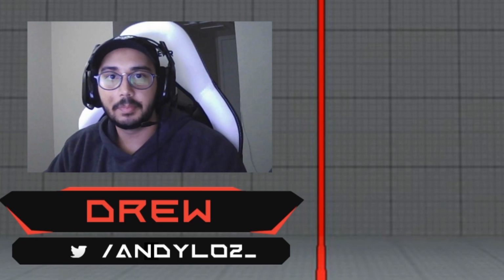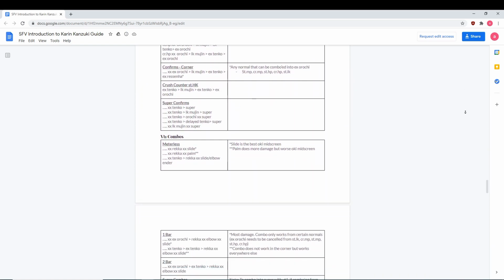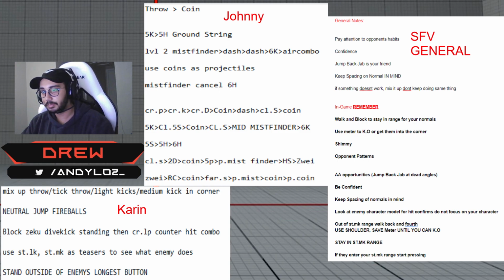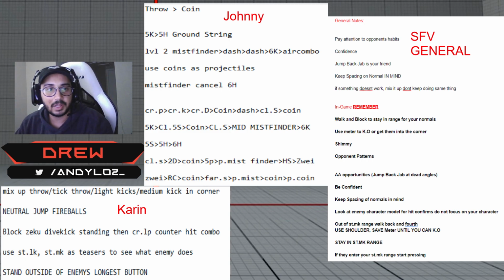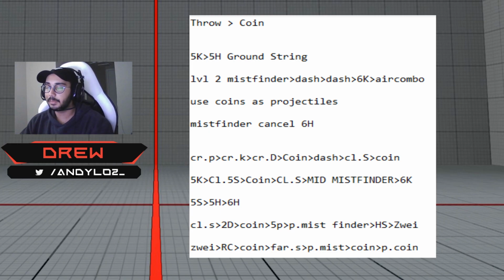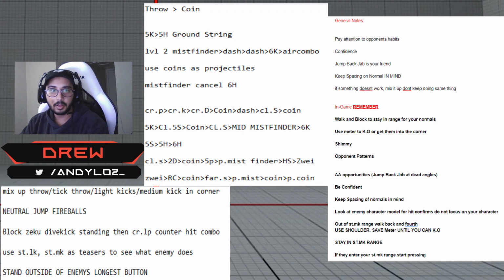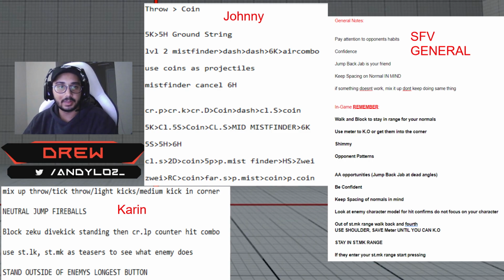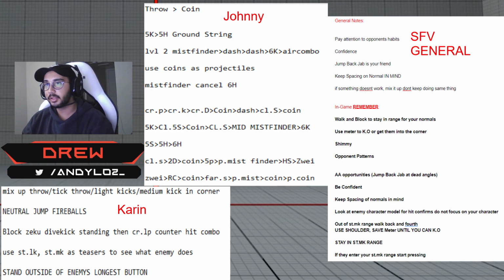The Best Tip I've Gotten for Learning a New Game or Character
The Notepad is POWERFUL